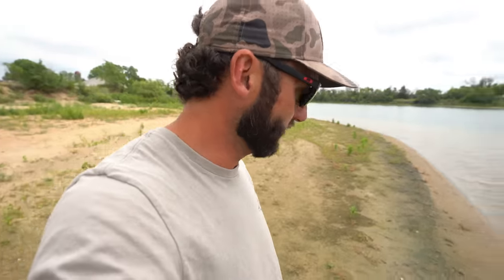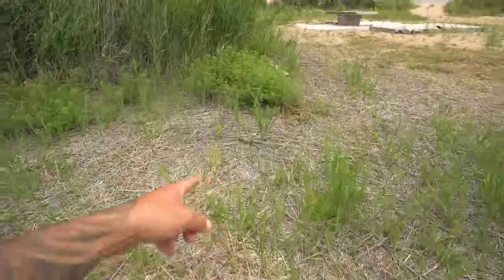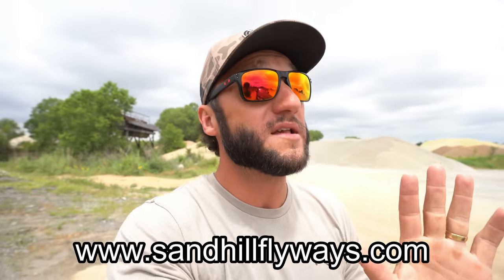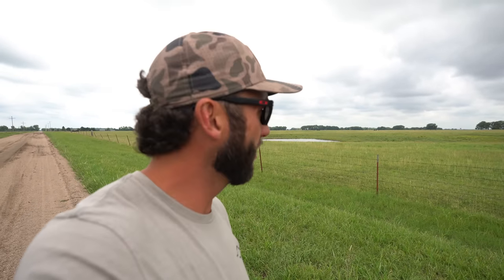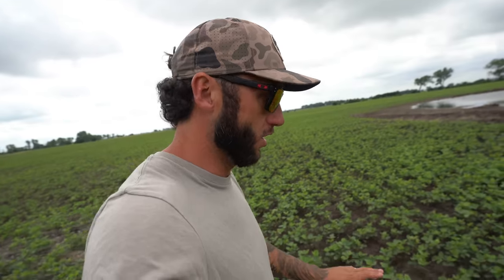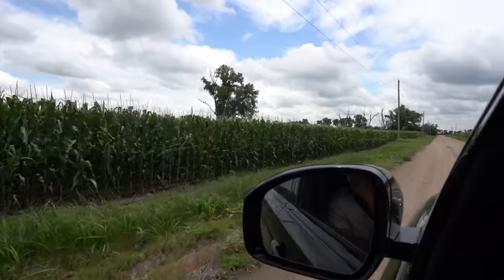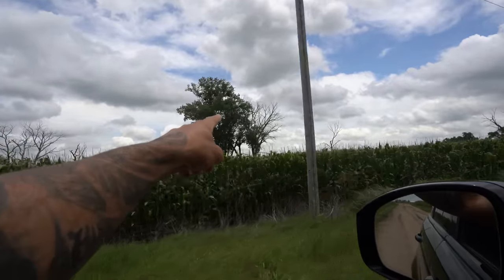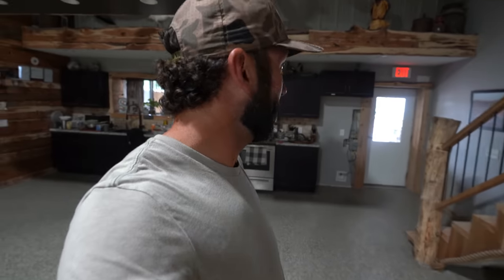Duck Hunting in Kansas Will Be Insane This Year!! Here's Why